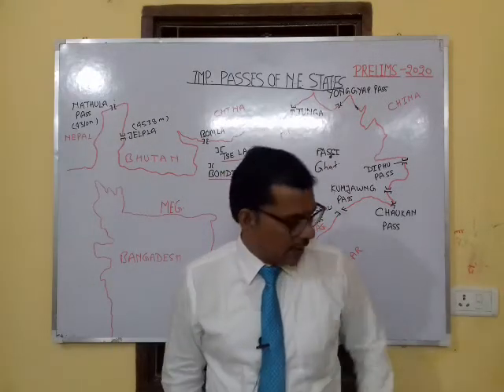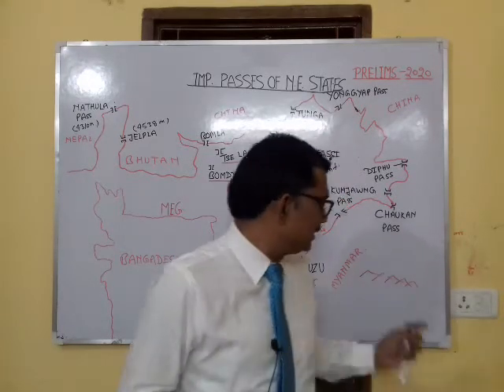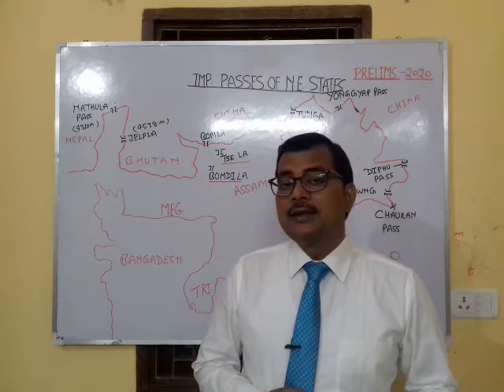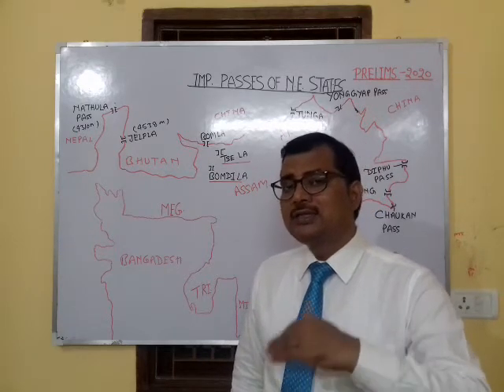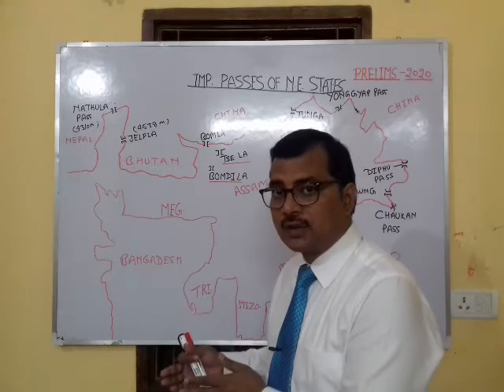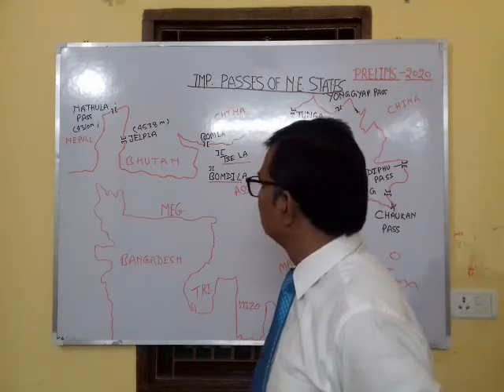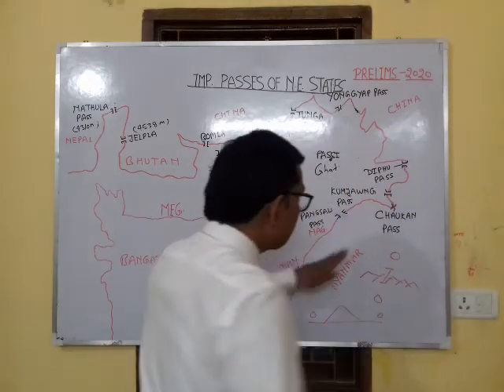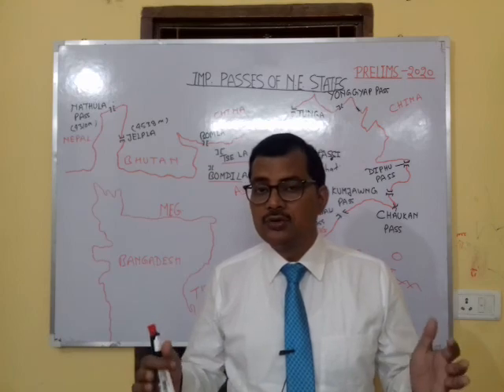ENGLISH MED.IMPORTANT PASSES /LA OF NORTH-EASTERN STATES.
Very useful for IAS/PCS/CAPF/CDS/NDAetc.